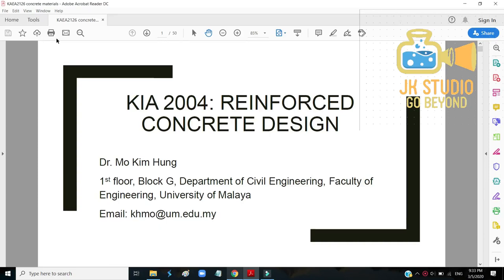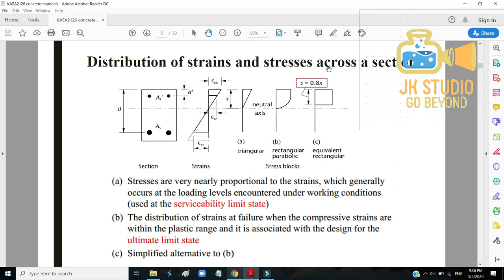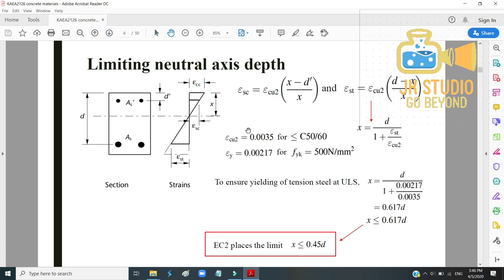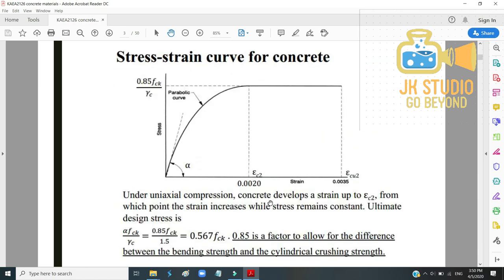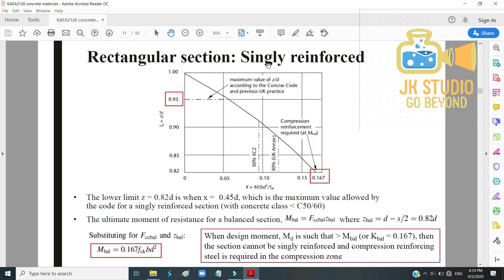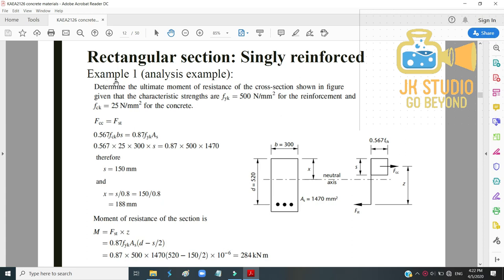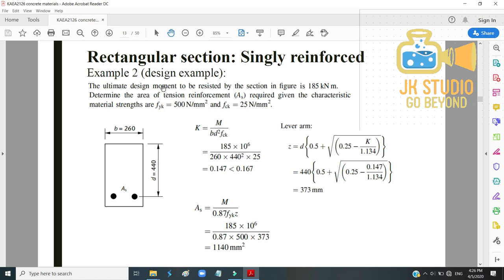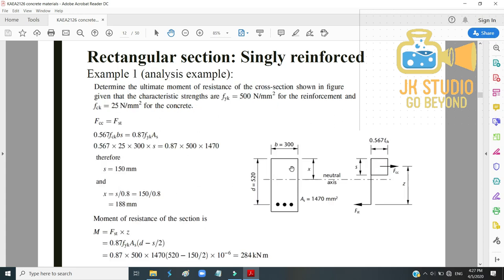University of Malaya~KIA2004~~Lets study RCD together for week 7 test (Lecture 3 revision) part 1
KIA 2004 : Reinforced Concrete Design is a course offered to 2nd year civil engineering students in University of Malaya .

The test will be conducted on 7th May .
Hope to have this platform to learn together.
Learning through sharing.

Correction in slide 18 ,
d'/x = 50/244=0.20 is smaller than 0.38

If you have any questions , do write them at the comment section. I will try my very best to answer.